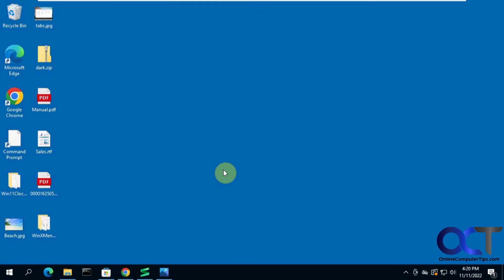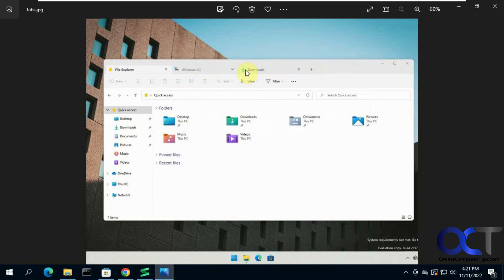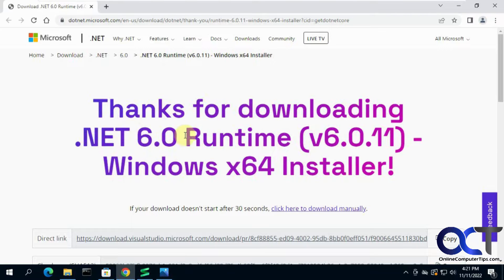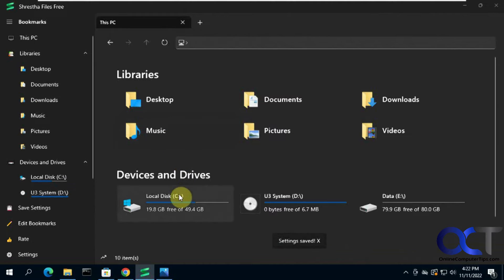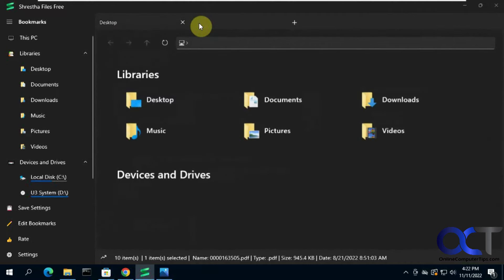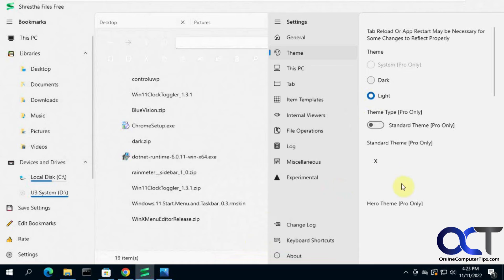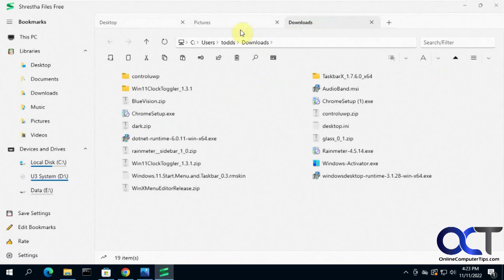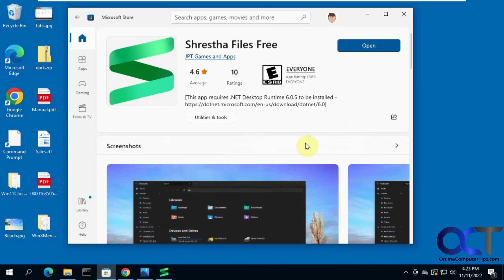Use Windows 11 File Explorer Style Tabs in Windows 10 with the Shrestha Files File Manager App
If you are still running Windows 10 but heard about the new Windows 11 File Explorer tabs and want this feature for your computer, there is a way to do so. You can use the free Shrestha Files app from the Microsoft Store to install a File Explorer replacement on your Windows 10 computer. You can still use the built in File Explorer app as well if you like.